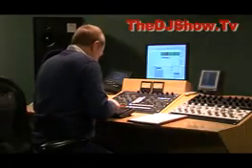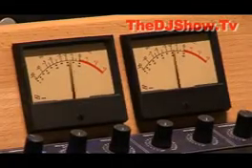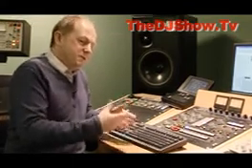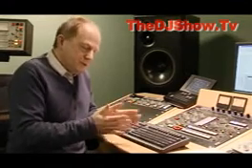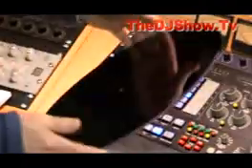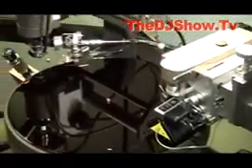Mastering with Barry Grint of Alchemy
Foreign Voices is pleased to announce that we are going to be working closely with Alchemy, run by partners Barry Grint and Rowan Laxton.
More on the audio side of the business (central London recording studios specialsing in localization, foreign language voice-over talent, dubbing and translation) in a later blog update but did you know that Senior Engineer Barry Grint has been Mastering for almost 30 years and has a track record that speaks for itself including hits for Madonna, Bon Jovi, Sir Paul McCartney, David Bowie and Guns n Roses to name but a few. Possibly the ultimate accolade came at this years Brit Awards where the Oasis album mastered by Barry was voted by the public the best album of the past 30 years. Alchemy also offer an emastering service, where files are sent via the internet for Alchemy to master. Recent international emastering projects have come from such diverse locations as America, India, Netherlands and Australia.